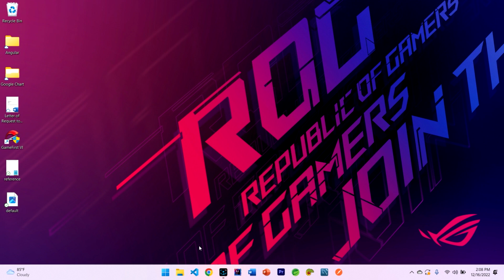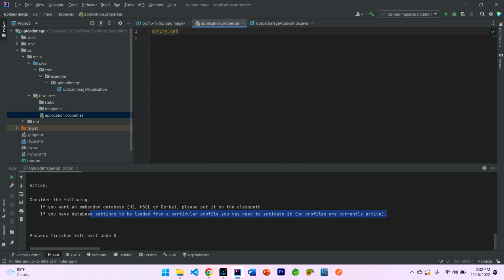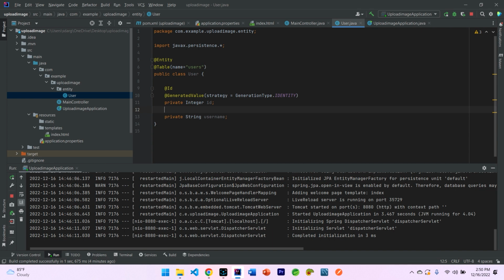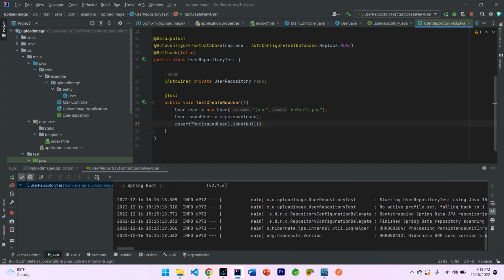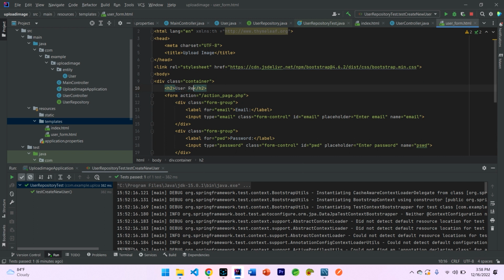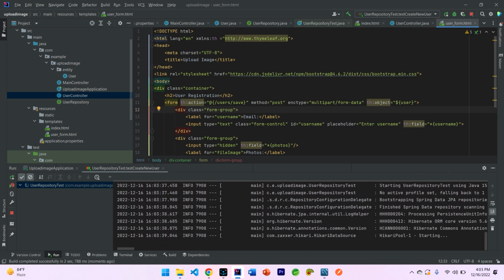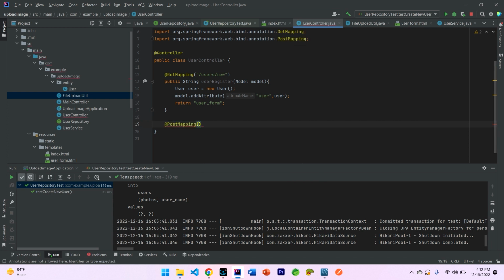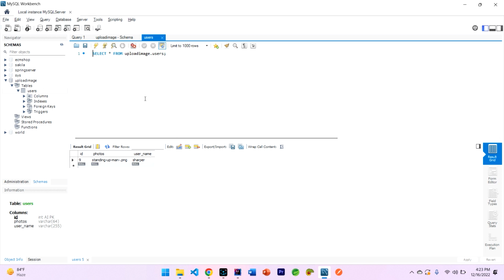How to insert image into database using Spring Boot + Thymeleaf + Spring Data JPA + MySQL